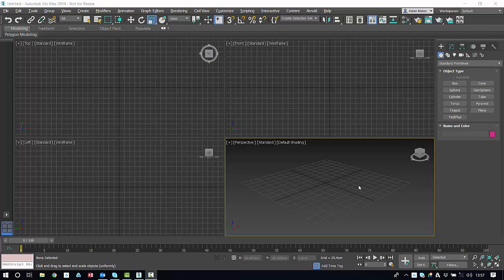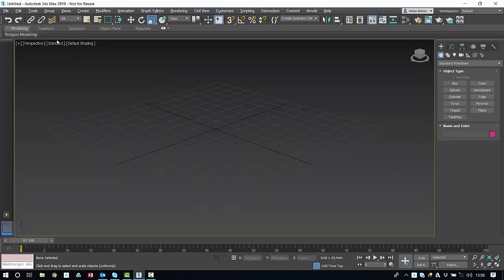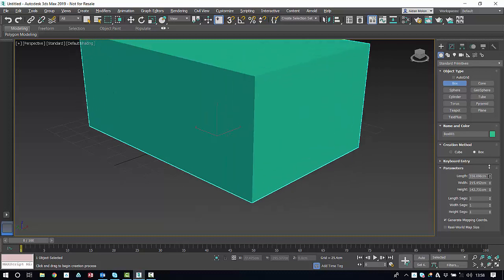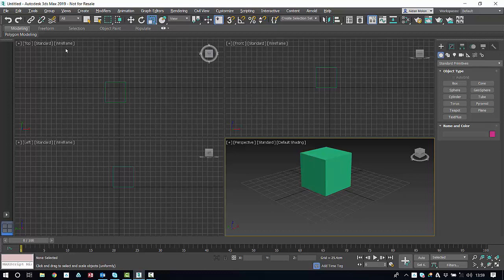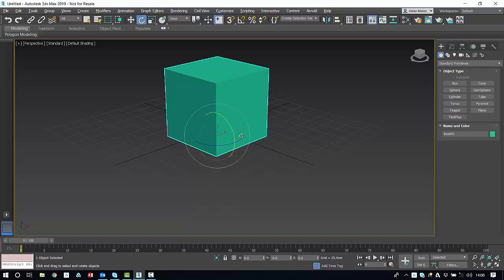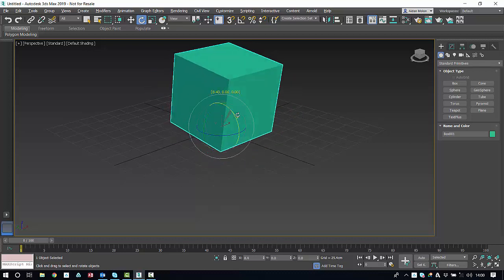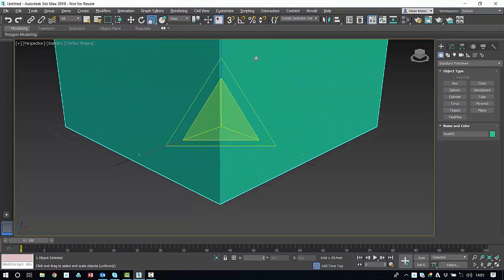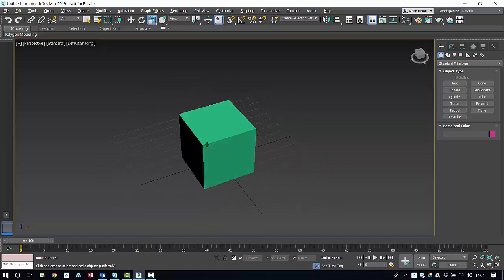Getting Started with Autodesk 3ds Max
Autodesk 3ds Max is a professional 3D computer graphics program for making 3D animations, models, games and images.

In this video we Navigate within a scene in 3ds Max and creating standard primitives.